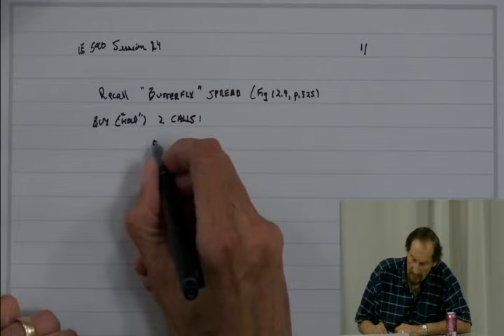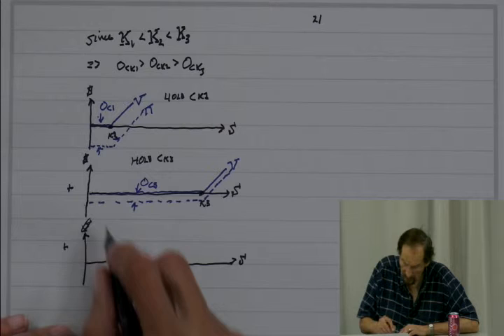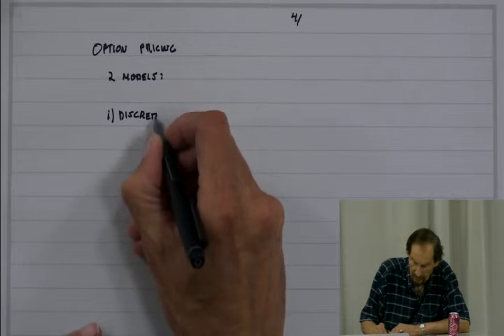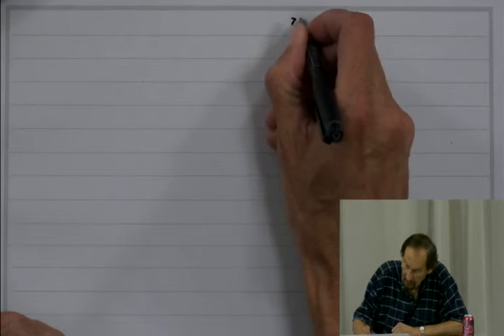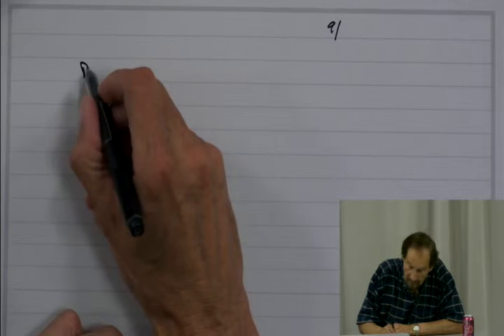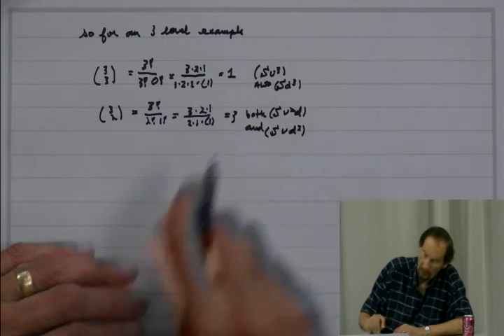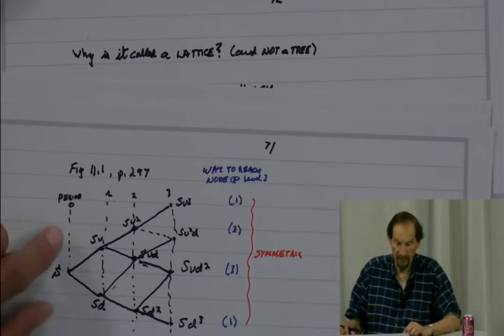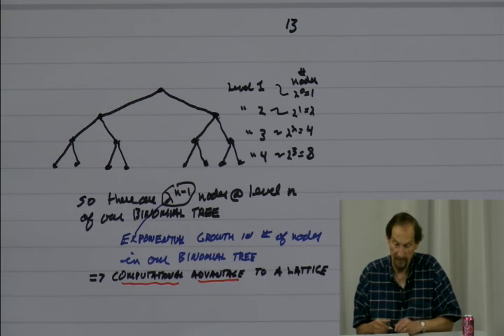IE59000 16892 07 12 2013